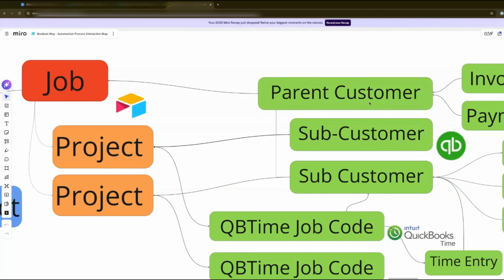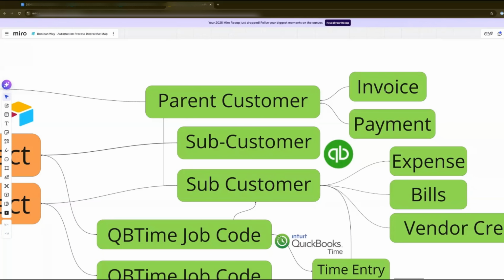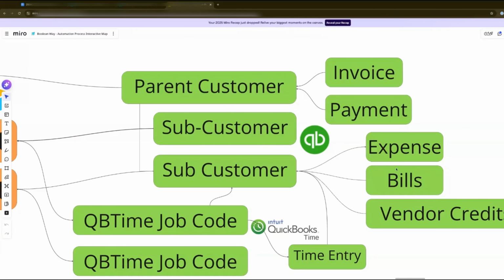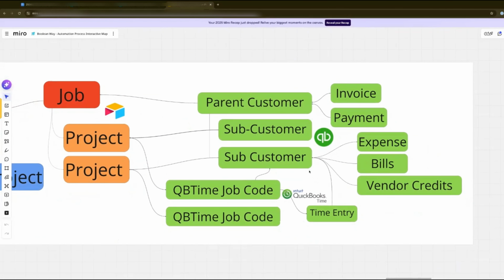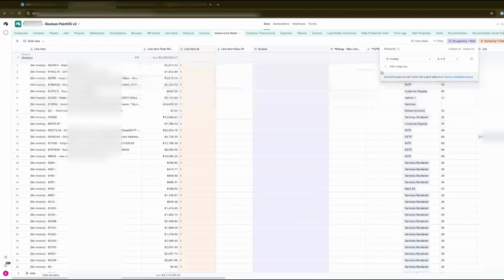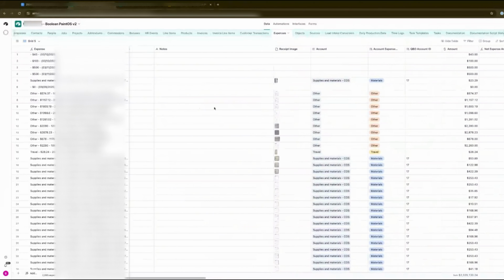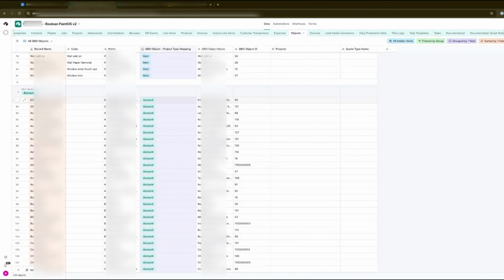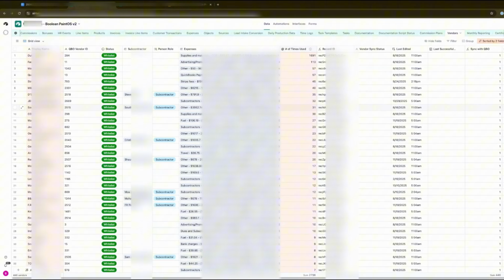Airtable + QuickBooks Integration: The Ultimate Data Mapping Guide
Most painting contractors are flying blind on job profitability until weeks after the work is done — but what if you could see your numbers the same day the job finishes?

In this episode, we break down how integrating QuickBooks and Airtable creates a seamless financial and operational system for painting contractors. From invoice generation to expense tracking and real-time job costing, this walkthrough explains how data flows between platforms and how proper structure unlocks faster decision-making.

You’ll see how mapping jobs and projects correctly allows both office staff and field teams to generate invoices, log expenses, and track profitability without constant back-and-forth with bookkeeping. The result is clearer financial visibility, tighter job costing, and significantly less manual work.

If you’re using QuickBooks and want more control over your projects, margins, and reporting, this episode gives you a practical overview of how the integration works and why it matters.

What We Cover in This Episode:
• How QuickBooks and Airtable work together to streamline invoicing and payments
• Structuring jobs and projects using parent and sub-customer mapping
• Separating revenue and expenses for accurate project-level profitability
• Syncing invoices, line items, accounts, and financial data automatically
• Tracking vendor expenses, subcontractors, and time for real-time job costing

Video Chapters:
0:00 Why Integration Changes Job Costing
1:02 Data Flow Between QuickBooks and Airtable
1:25 Structuring Jobs and Projects Correctly
3:26 Revenue vs. Expense Mapping
4:46 Importing Invoices and Expenses
7:14 Vendor and Time Tracking
7:39 Final Overview

If you’re serious about improving financial clarity and reducing the lag between finishing a job and knowing your profit, this episode will show you how tighter system integration makes that possible.